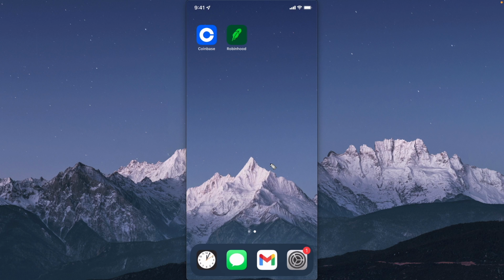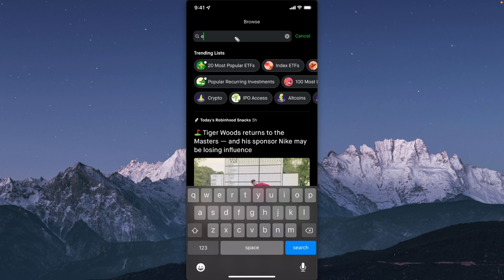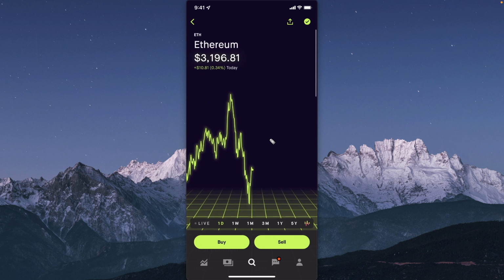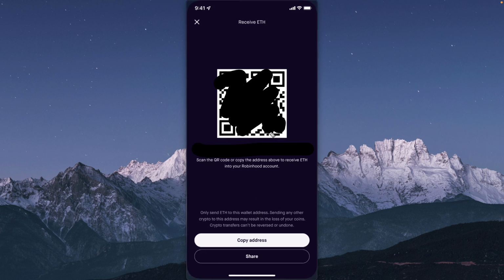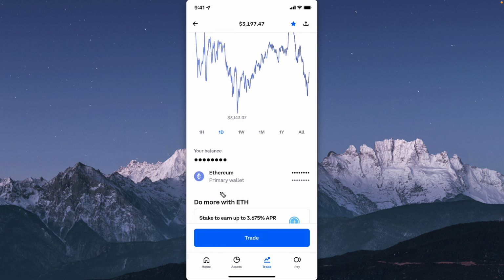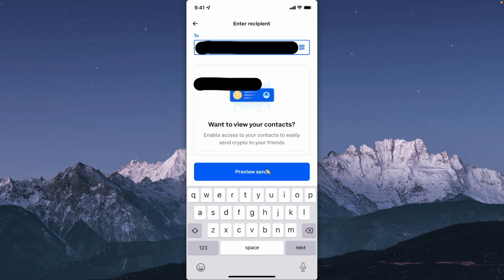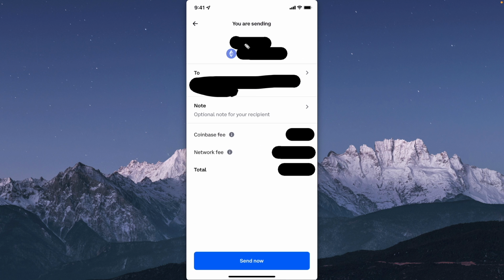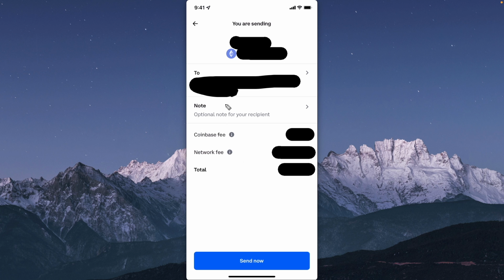How To Transfer From Coinbase To Robinhood Crypto Wallet (NEW 2022)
In this video, we go over how to send or transfer crypto from coinbase to robinhood's new crypto wallet in 2022. Robinhood recently added crypto wallets allowing users to send and recieve crypto such as Bitcoin from Robinhood.